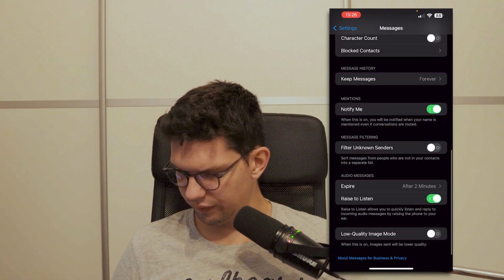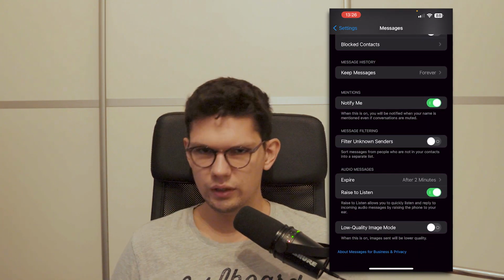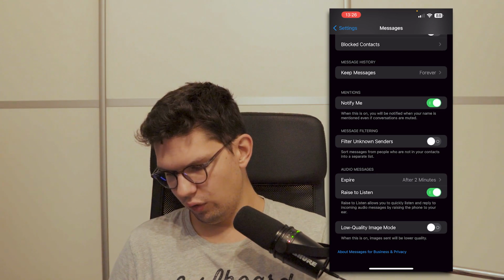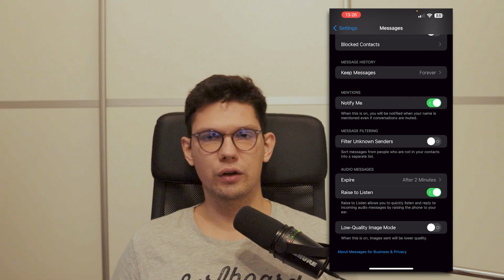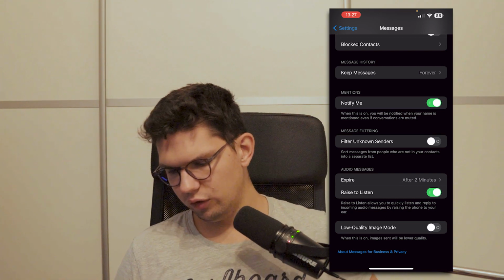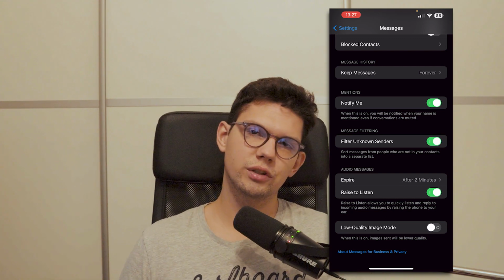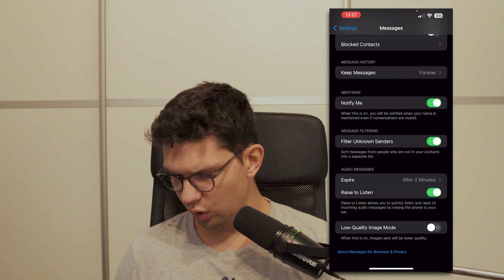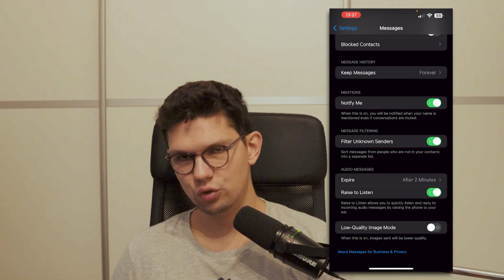How To Fix Verification Code Not Received - Full Guide (latest update)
Learn exactly how to How To Fix Verification Code Not Received